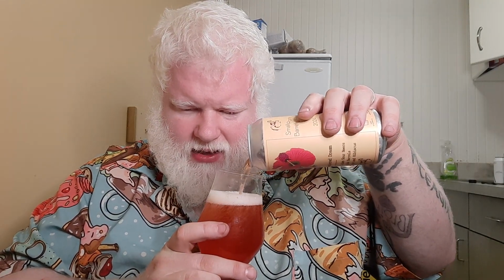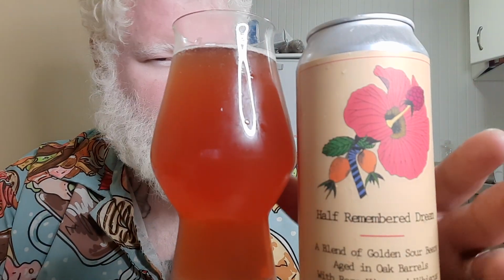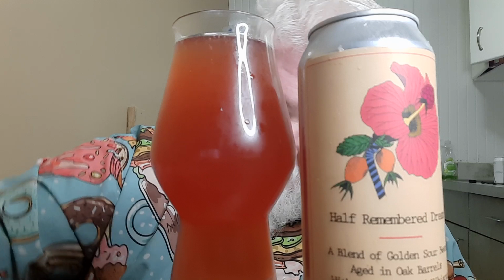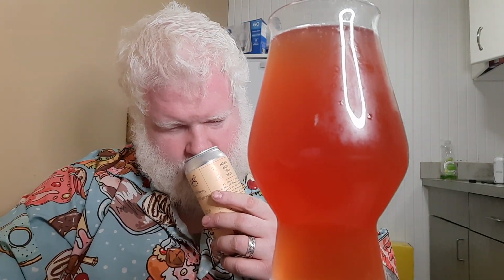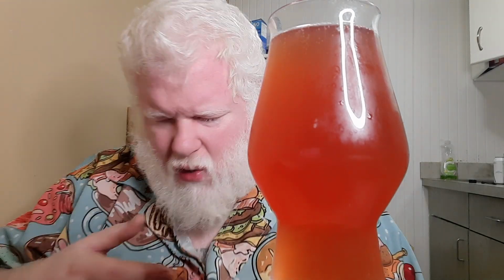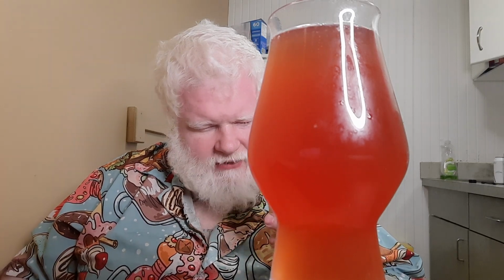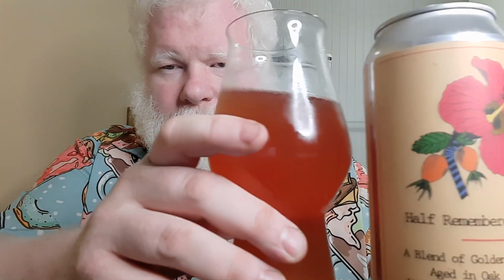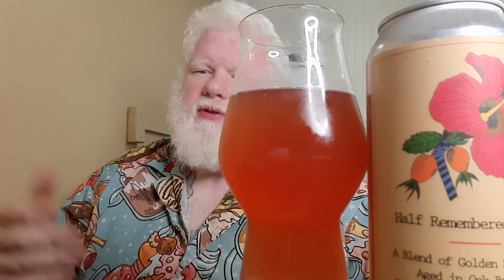Small Pony Beerworks Half Remembered Dream : Albino Rhino Beer Review